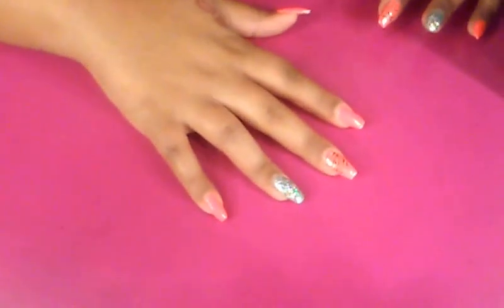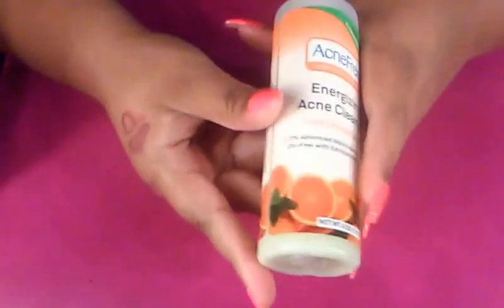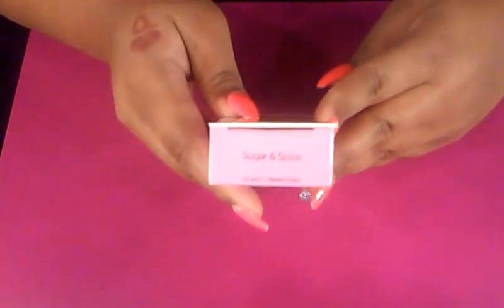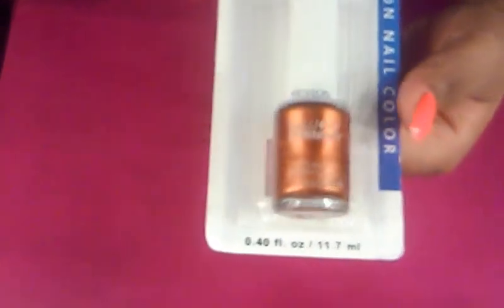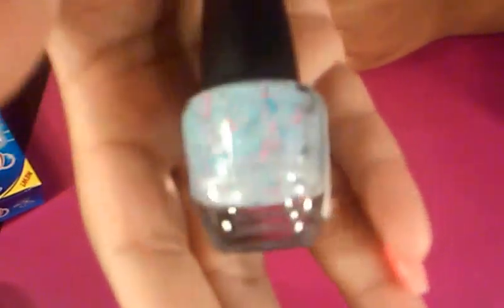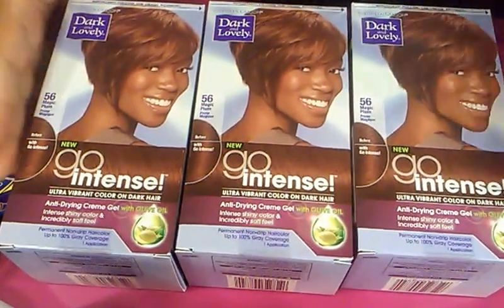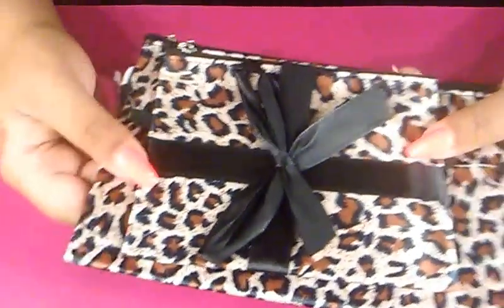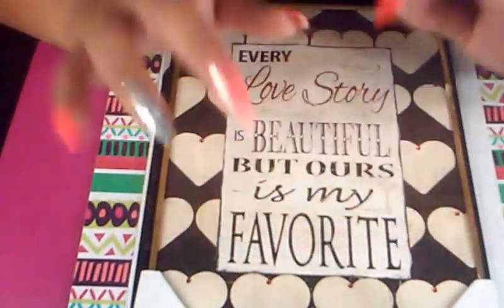Dollar Tree Haul:: Beauty and More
This is a collective haul of items I picked up from Dollar Tree over a period of time. If you don't shop at the Dollar Tree I really recommend you check out your local store and check out the deals. But I'm warning you now it WILL get addicting.

I make Beauty, Nail, Haul, and now Planner Videos.

areneabeauty14@gmail .com